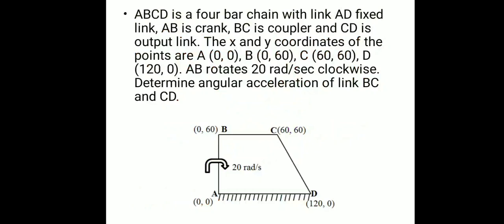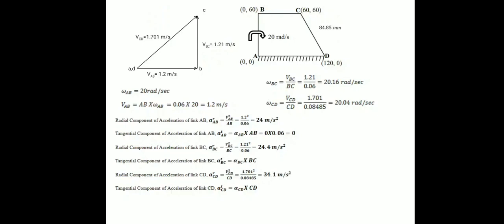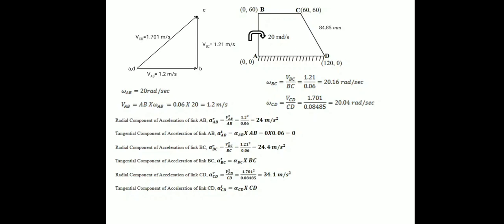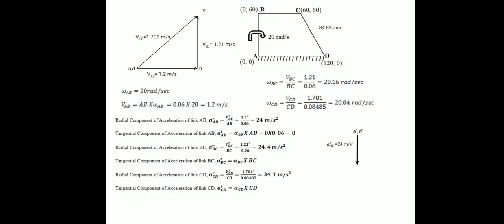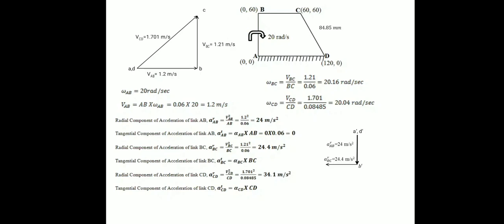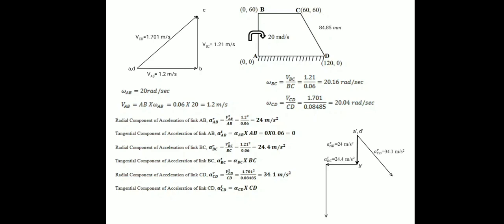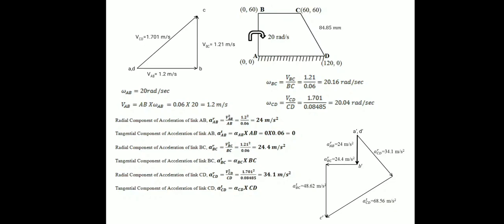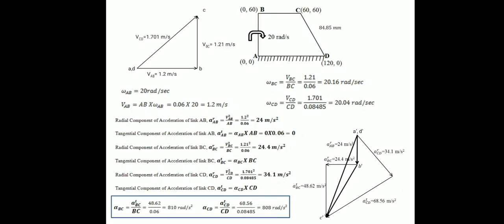ME301-Mechanics of Machinery- Module 2-Part 3- Acceleration Analysis Example